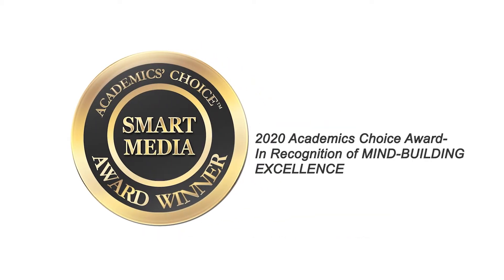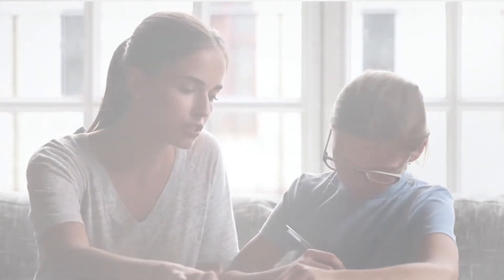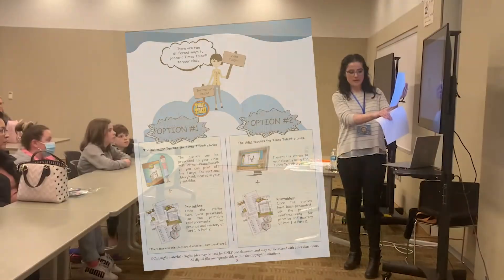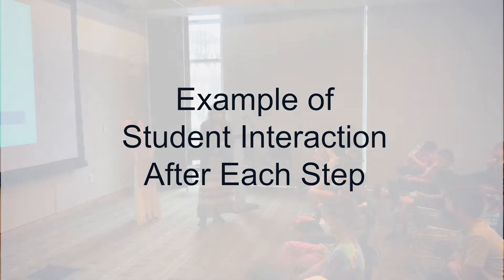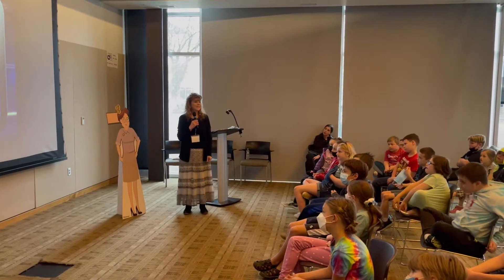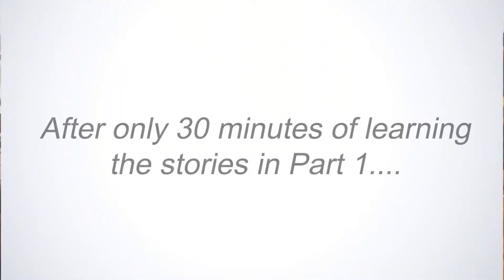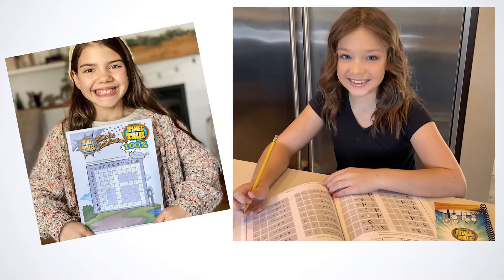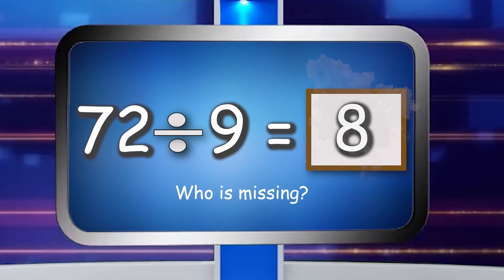How to Use Times Tales Classroom Edition